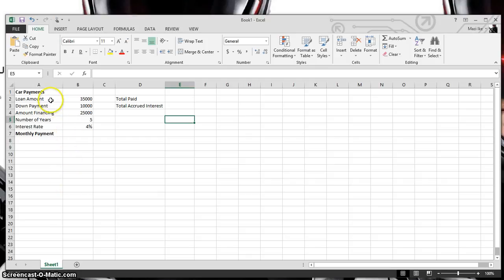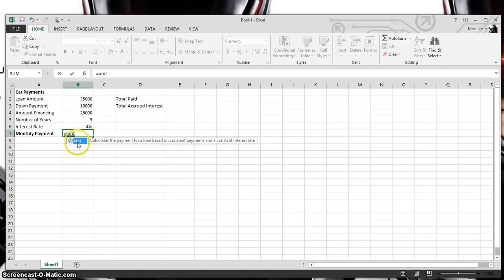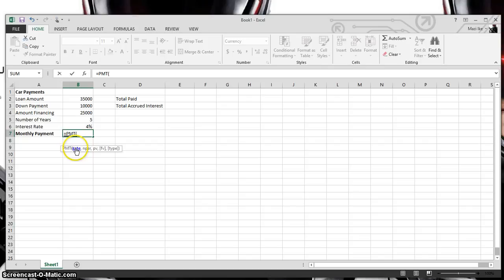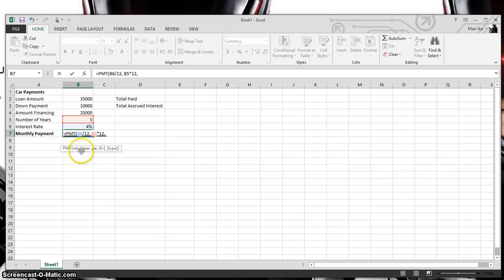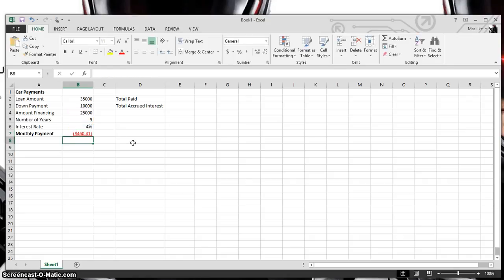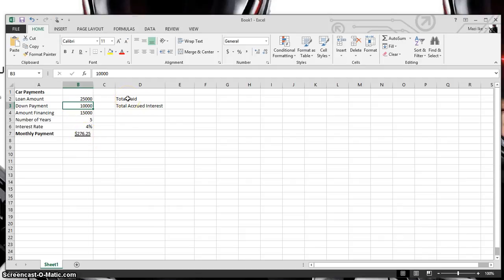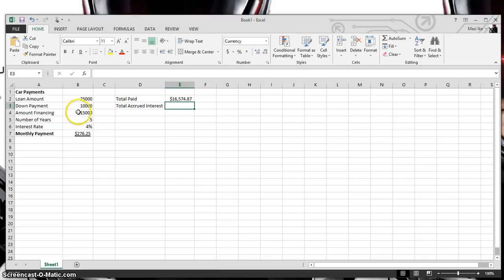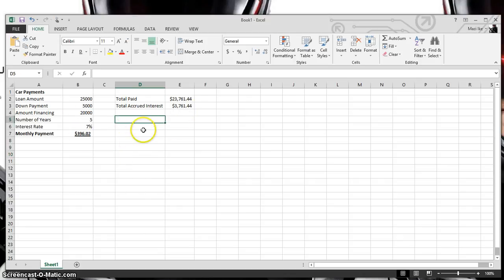New and used auto car loan payment, interest, payoff calculator - New and used auto car loan payment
This video is all about New and used auto car loan payment, interest, payoff calculator - New and used auto car loan payment and here we will discuss these terms loan calculator car,used car loan calculator,car loan payment calculator
You've been learning individual Excel limits and smart tips to loan calculator car,used car loan calculator,car loan payment calculator improve your work, yet now it's a perfect chance to amass them to make a valuable loan calculator car,used car loan calculator,car loan payment calculator device. Learning the portions for an auto credit is a totally key cash related movement. Google "Automobile Loan Calculator" and you'll find no under 31 million results! In any case, with two or three key conditions and an Excel worksheet, you can car loan interest calculator,new car loan calculator,auto car loan calculator enhance a portion smaller than expected PC that and more extreme than most of those online! Accept you're set up to start putting your Excel aptitudes to use? We should start!

From numerous perspectives, Excel was illustrated in perspective of car loan interest calculator,new car loan calculator,auto car loan calculator cash checks. It has limits that speak to extensive power in comprehending portion timetables, figuring energy due, et cetera. Before we hand over the hard lifting to our most cherished spreadsheet car loan interest calculator,new car loan calculator,auto car loan calculator program, regardless, we have to pick what we are going to tell it.

The underlying stride car loan calculator with trade in,loan payment calculator car,car loan payoff calculator of various new cash related models is data gathering. For this circumstance, we are building an auto credit analyst, so we have to consider what variables the car loan calculator with trade in,loan payment calculator car,car loan payoff calculator buyer is working with. She may have some cash close by to use for an underlying portion. She in like manner may have an auto to trade (or offer). Finally, there are the purposes of enthusiasm of the credit. What car loan calculator with trade in,loan payment calculator car,car loan payoff calculator measure of money would she say she is procuring? What is the financing cost, regularly addressed as a yearly rate (APR)? Finally, to what degree will she be acquiring the money, generally called the term?

Our underlying stride is building a smooth table to accumulate this information. It's useful to give an alternate cell to each variable, if we need to change the qualities later. When you're set, it should look something like this: